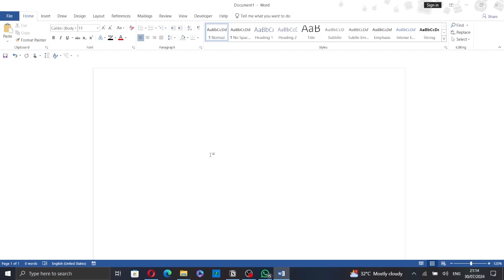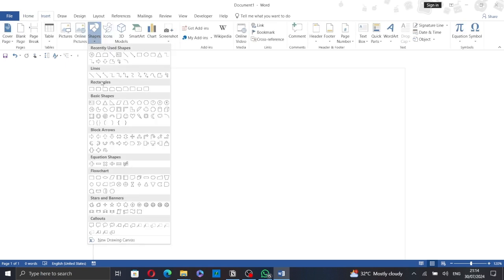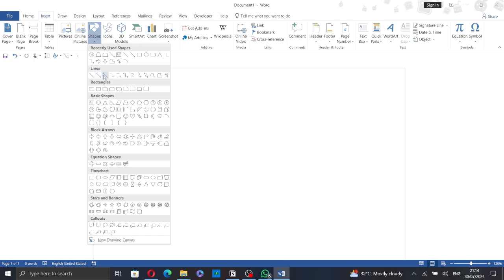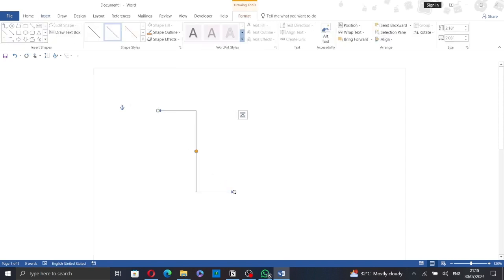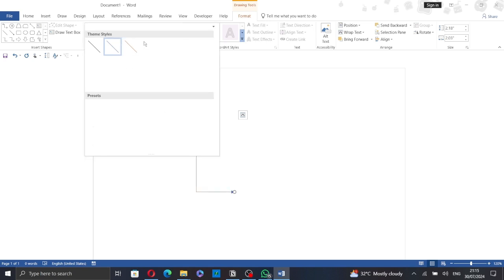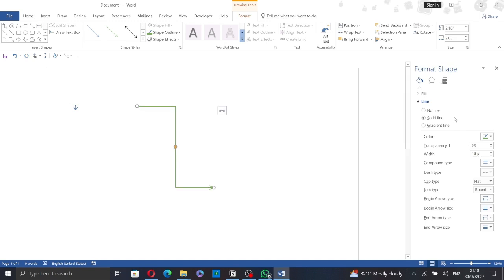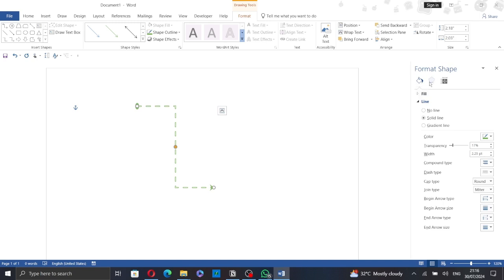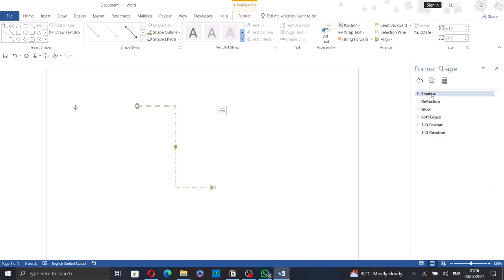How To Put An Arrow In Microsoft Word Tutorial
Today we talk about put an arrow in microsoft word,how to insert arrow in word,how to write text on arrow in word,how to put an arrow above a letter in word,how to make an arrow in microsoft word